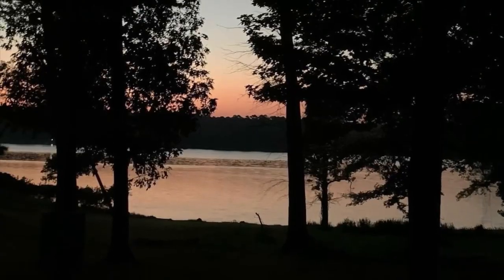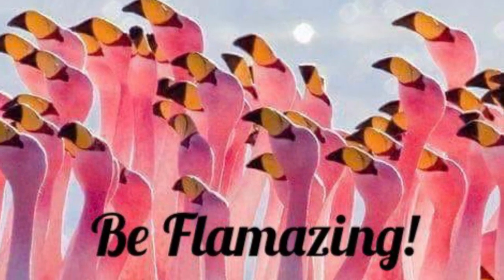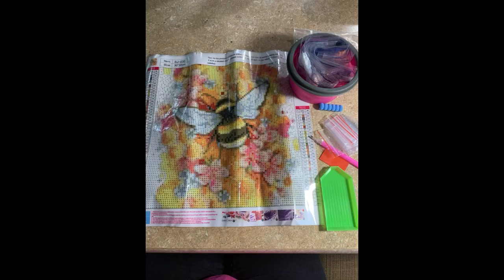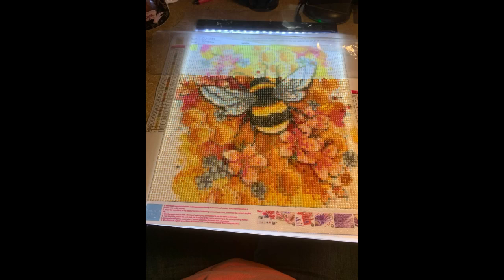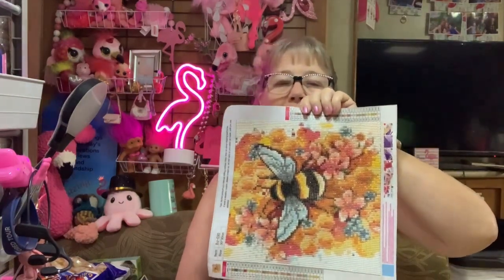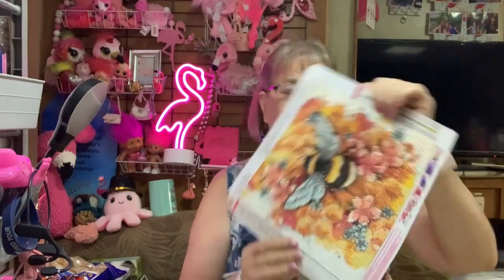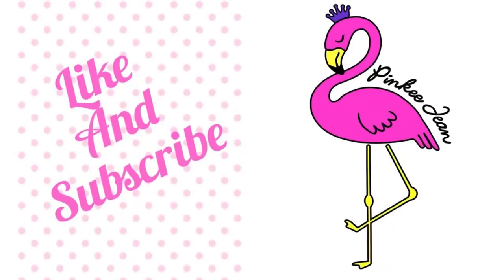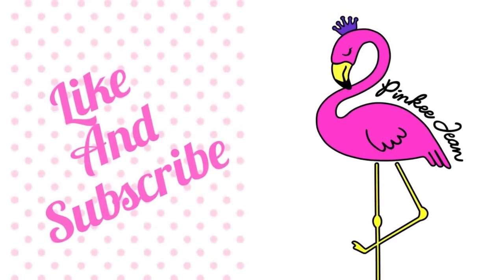Come and colorandcreatewithusurockart diamondpainting | April 2024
It’s all about a Multi Channel Collab with beautiful people

Snail Mail:
Jean Pascual